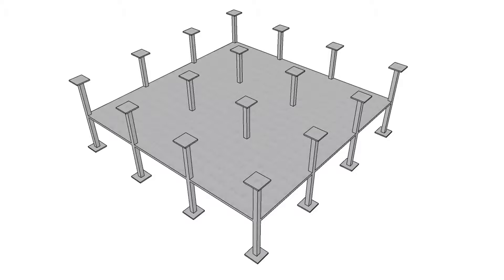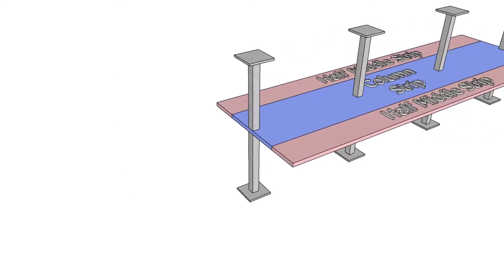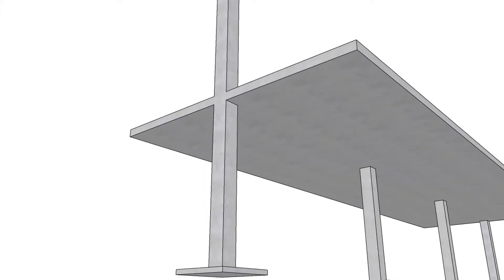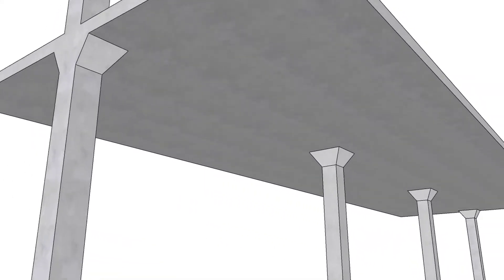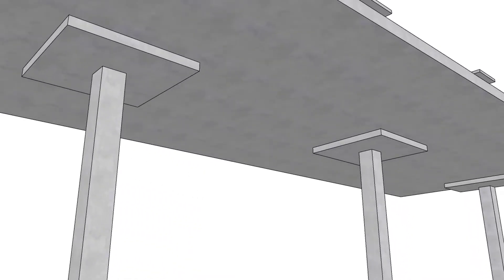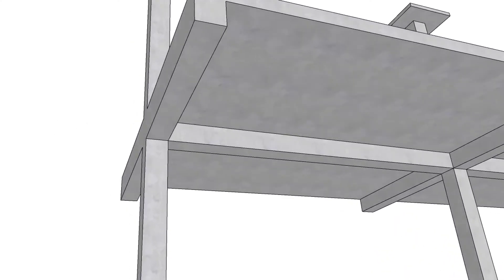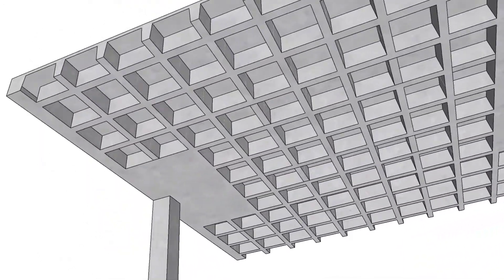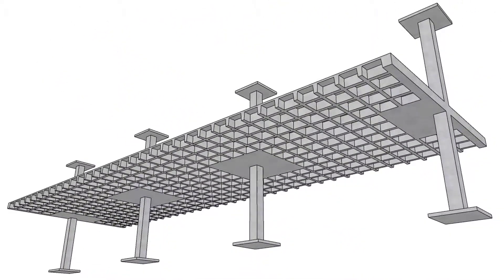StructurePoint - Two-Way Floor Systems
A detailed illustration of the two-way floor systems that can be analyzed and designed by spSlab including an introduction of the Equivalent Frame Method (EFM).